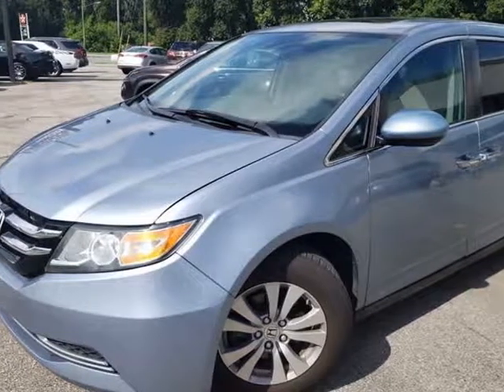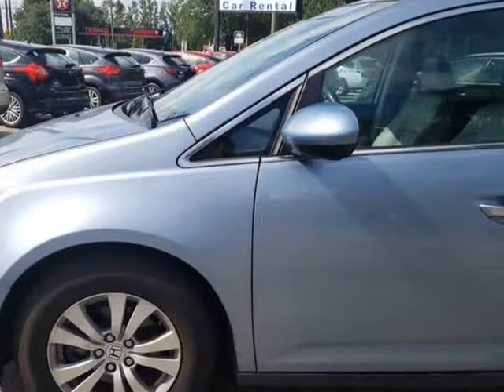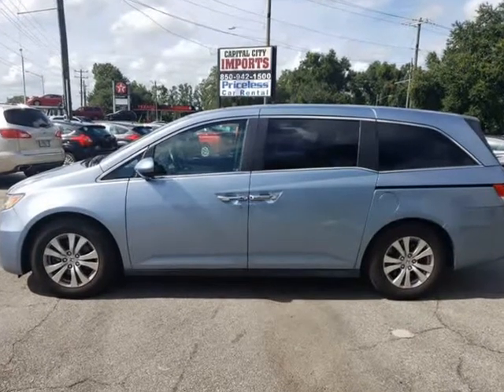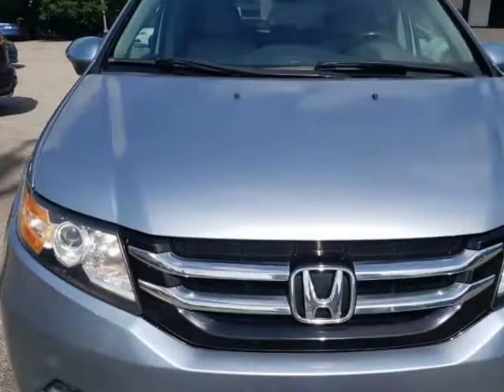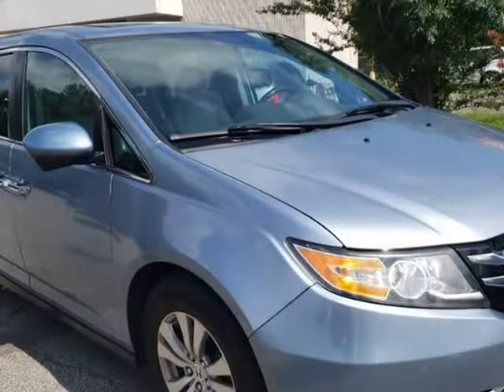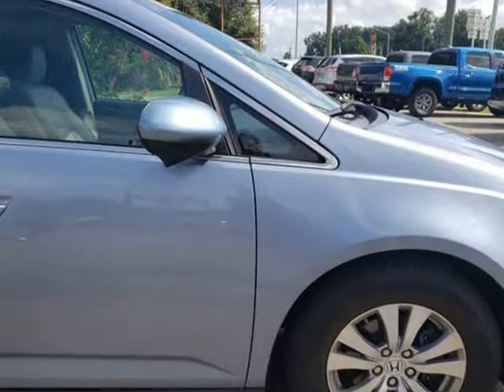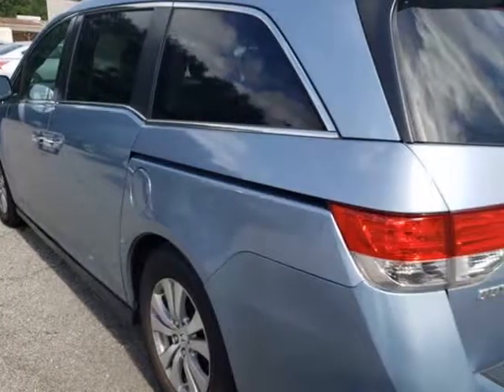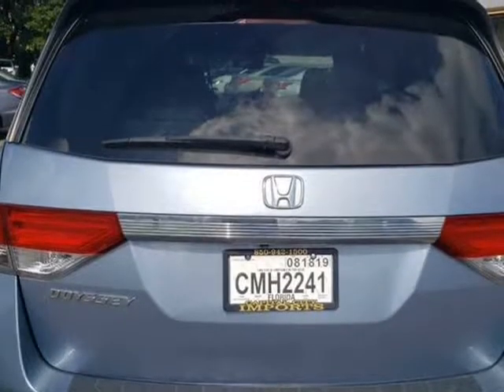2014 Honda Odyssey EX L w/DVD 4dr Mini Van (Tallahassee, Florida)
Capital City Imports
4394 Blountstown Hwy
Tallahassee